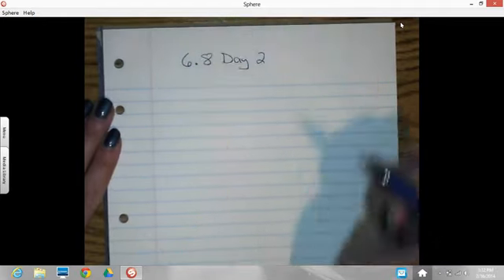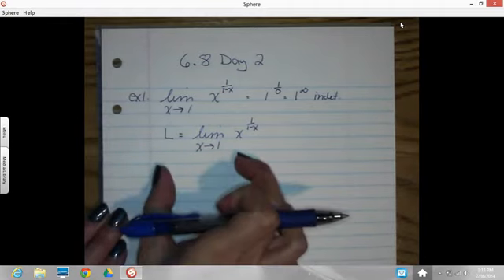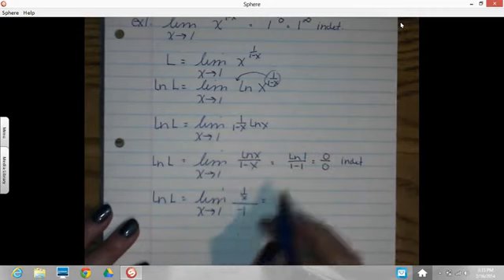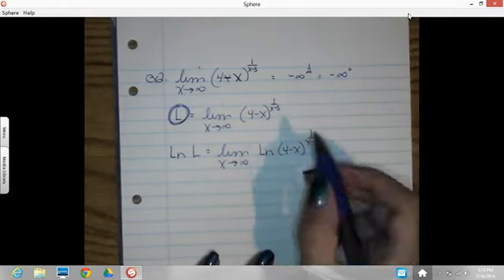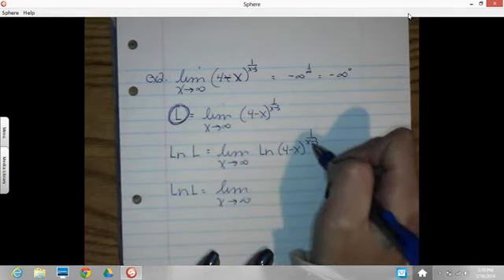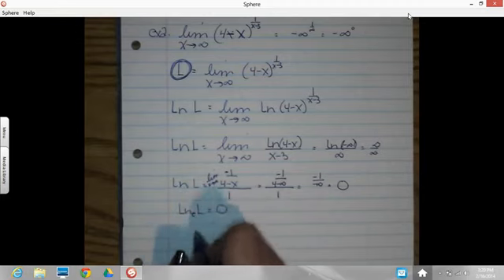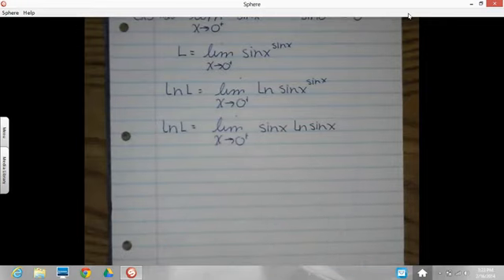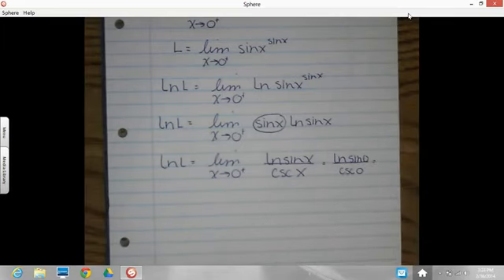c 6 8 day 2 1